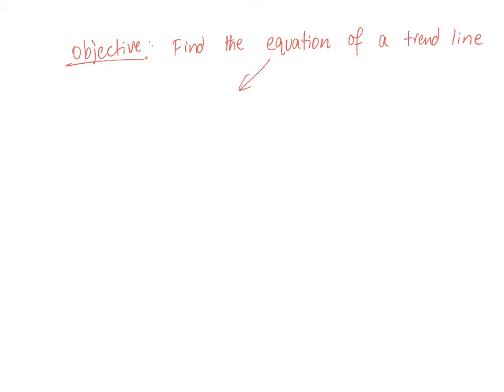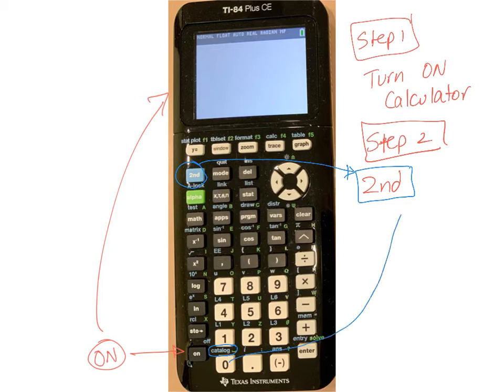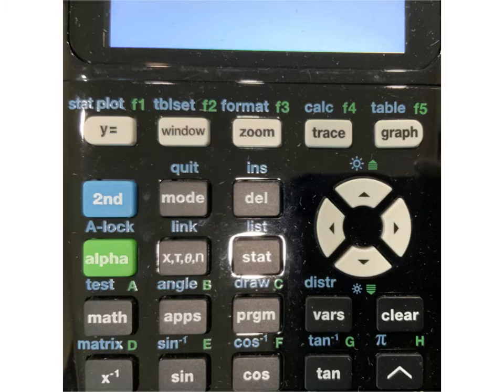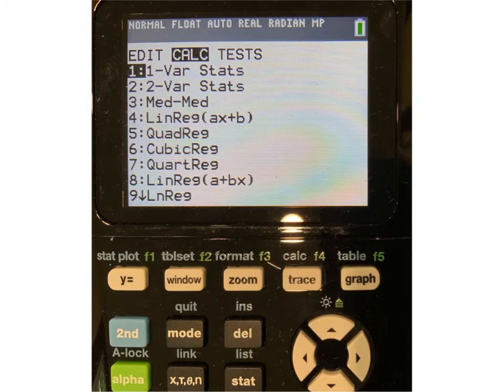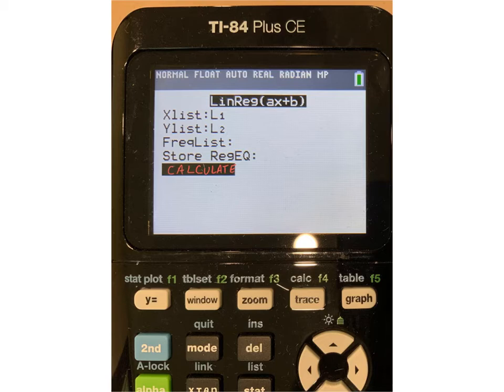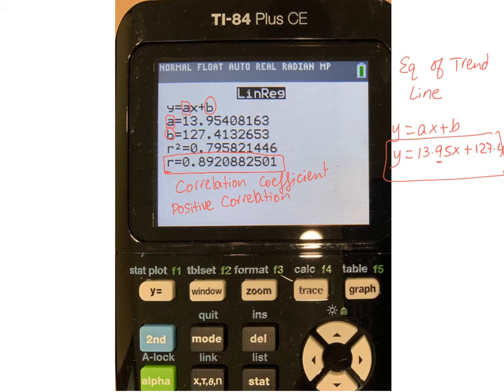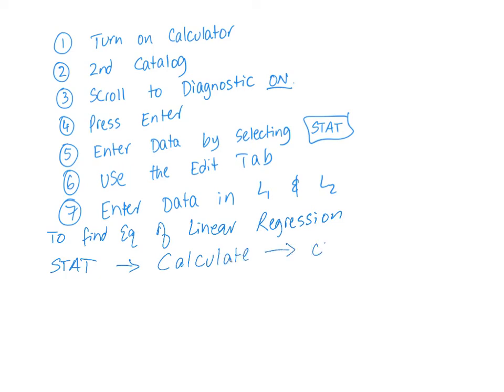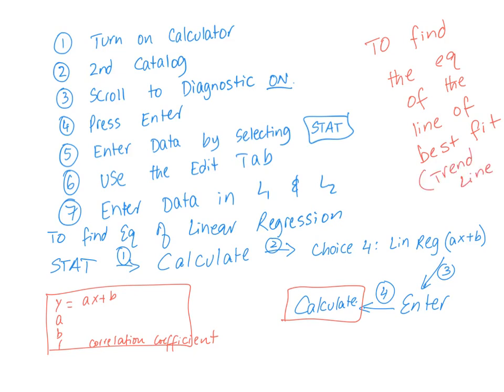Calculator Tips - Find the Trend Line of a Scatter Plot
TI - 84 Plus CE Tips